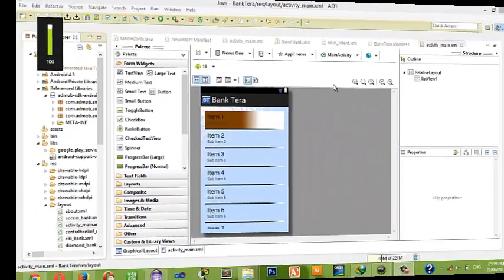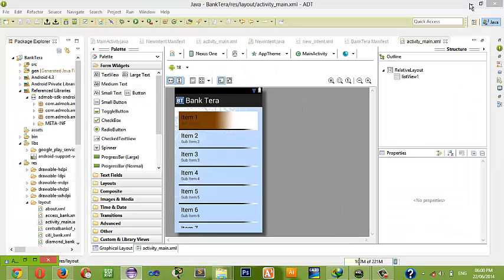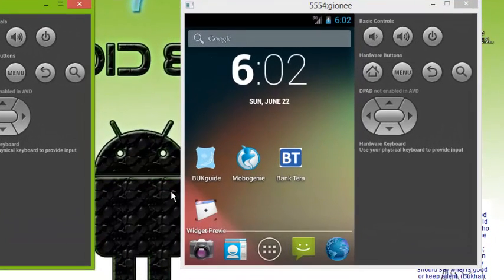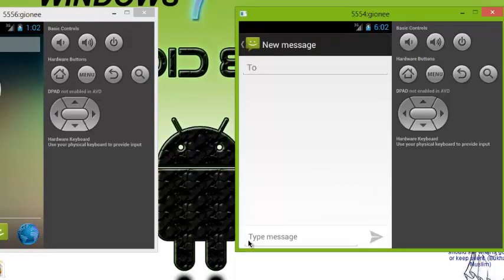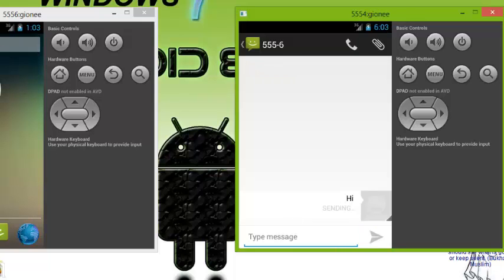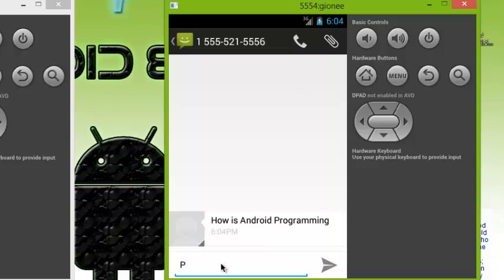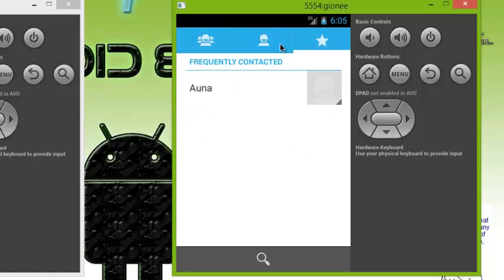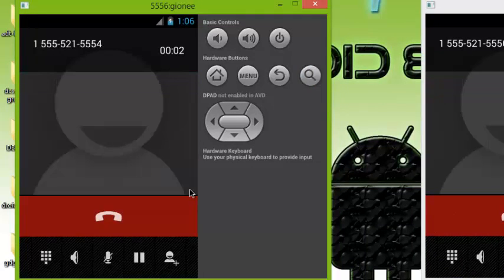How to Communicate with two emulators on Android eclipse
How to communicate with two android emulators